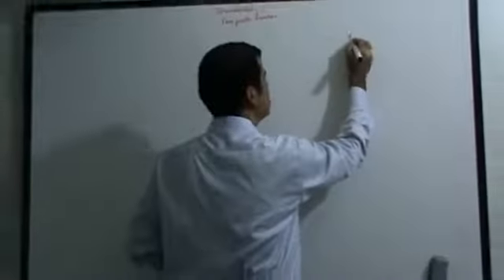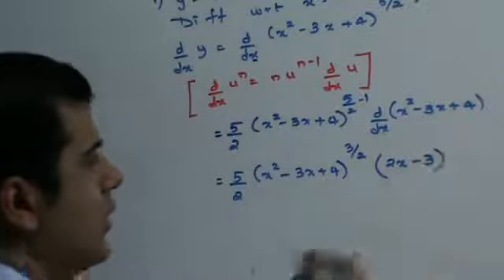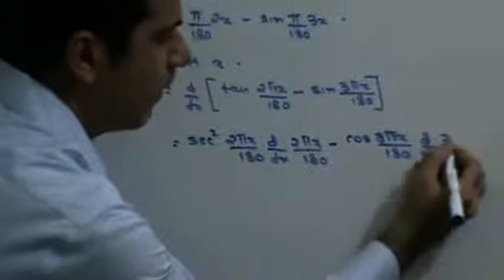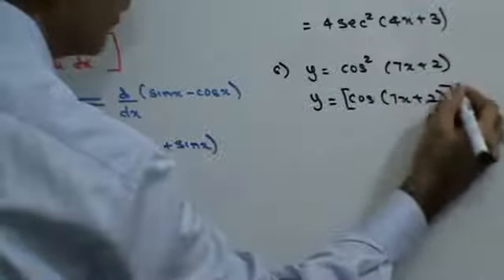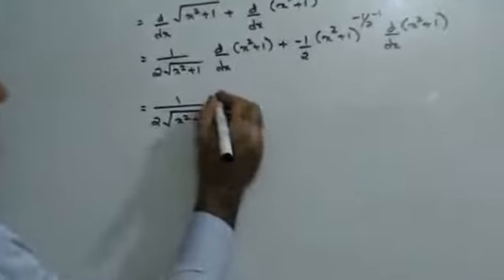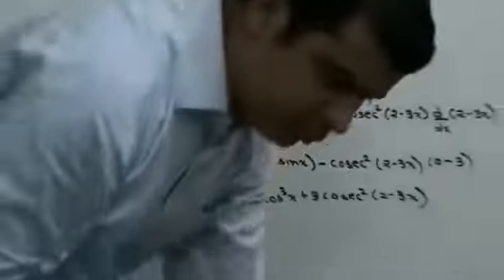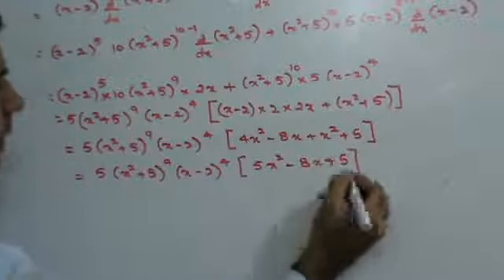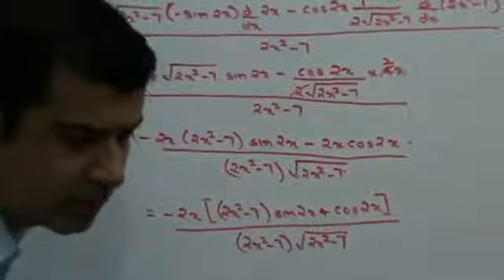12 maths derivatives 4